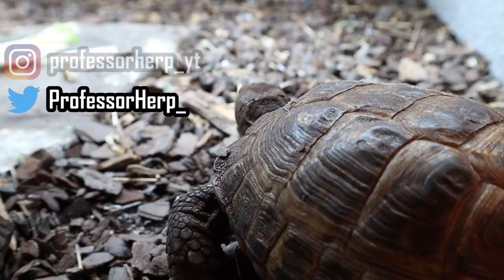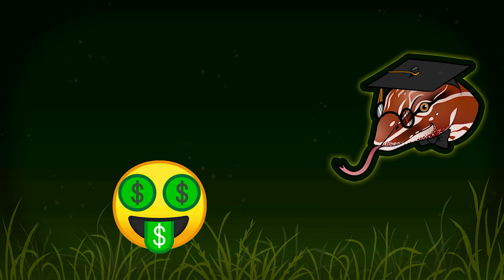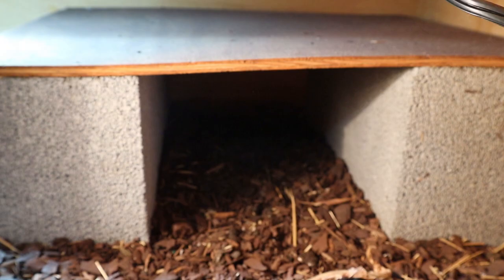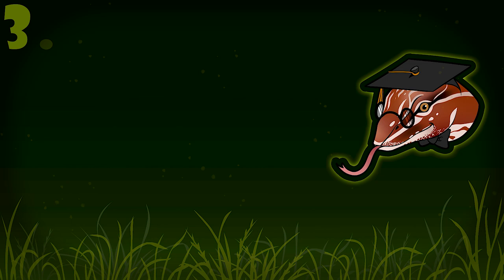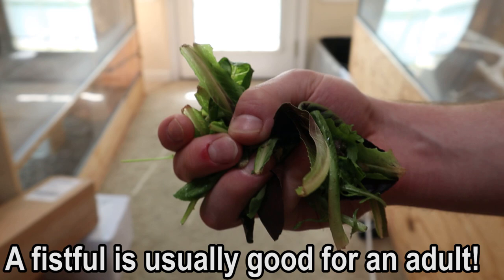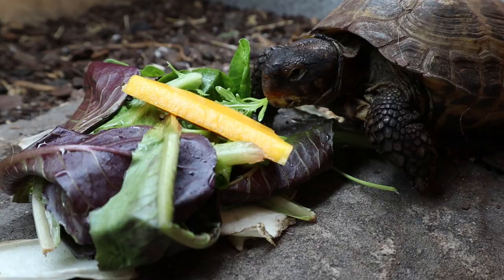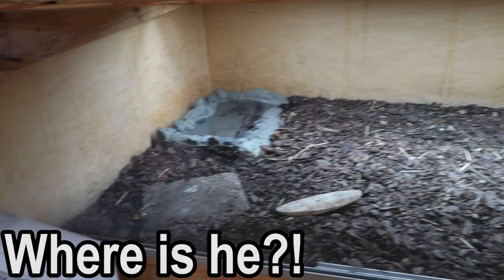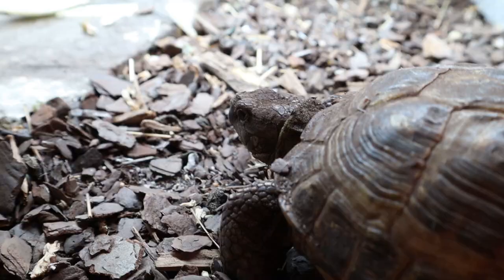5 Reasons Russian Tortoises Make Good Pets!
Russian Tortoises are a great pet and definitely undervalued. Mostly importantly, Russian Tortoises are one of the few tortoises a majority of people can own with proper husbandry. Here are my 5 reasons to get a pet Russian Tortoise!